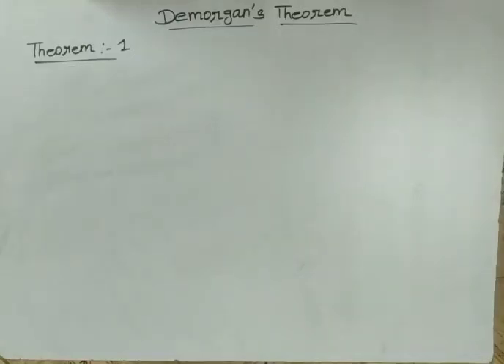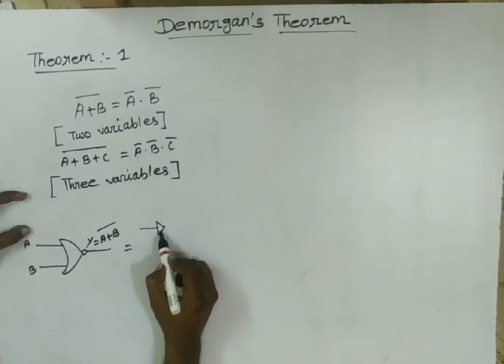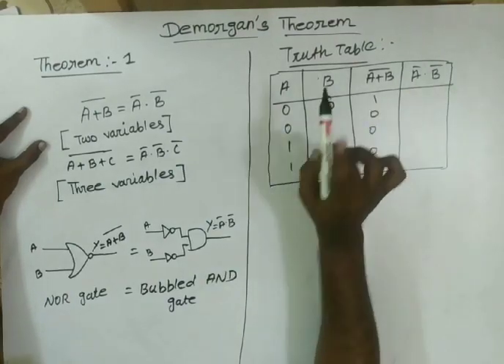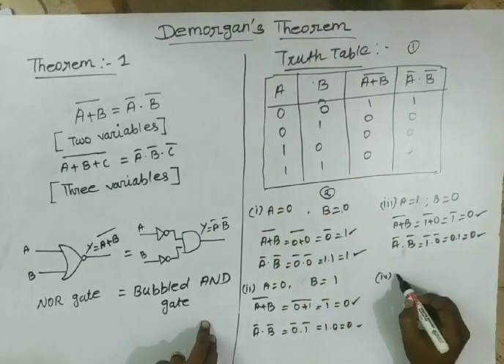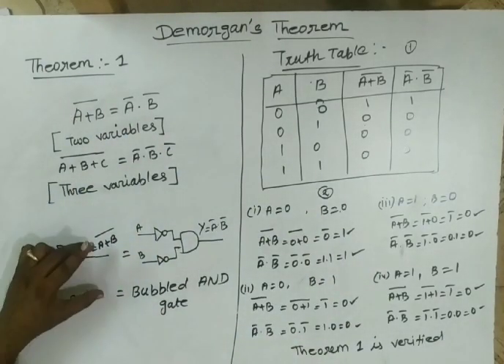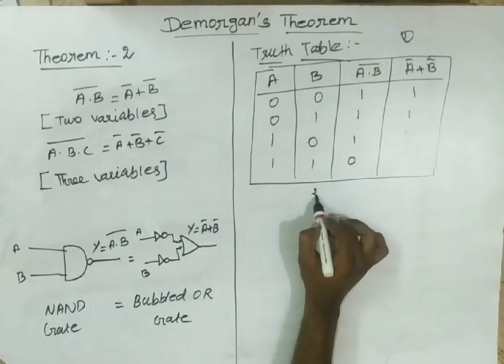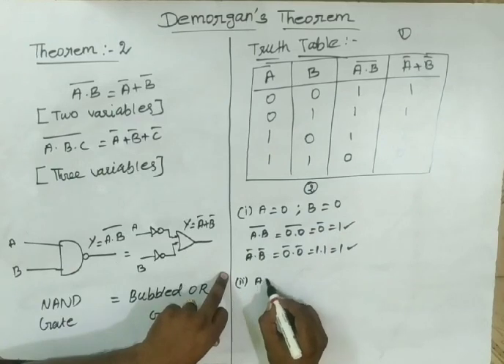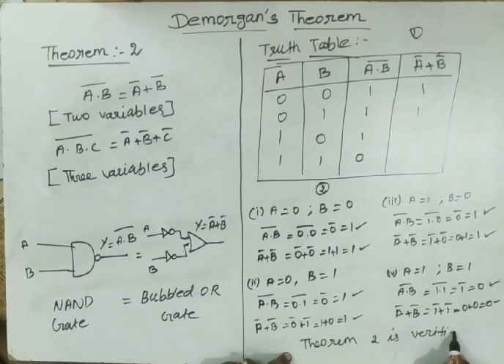Demorgan's Theorem in Tamil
Demorgan's Theorem in Digital Electronics

Theorem 1

Theorem 2